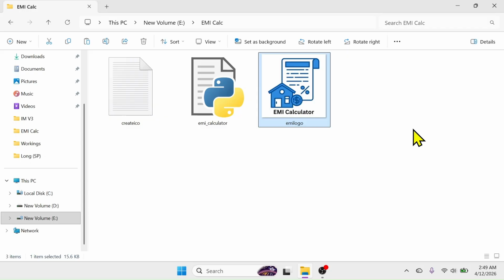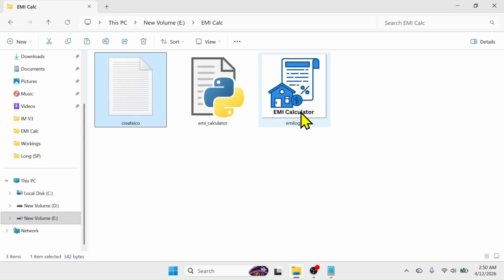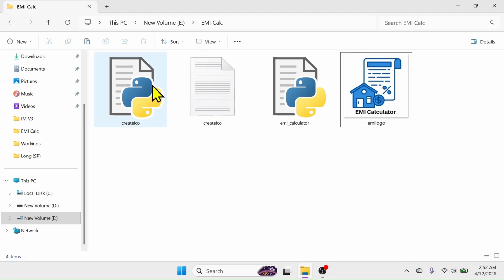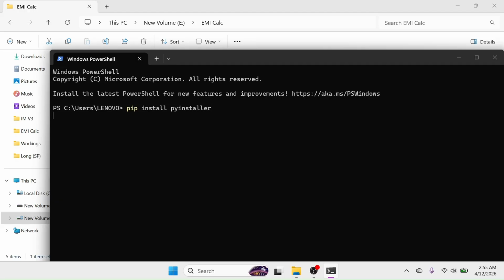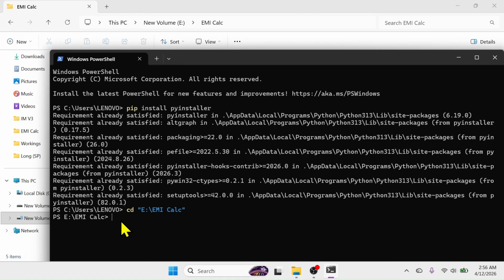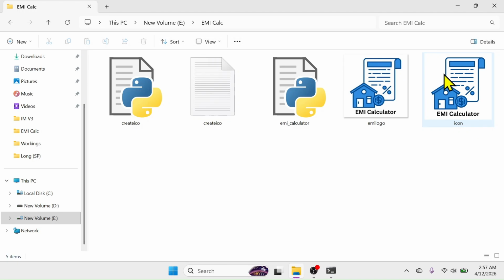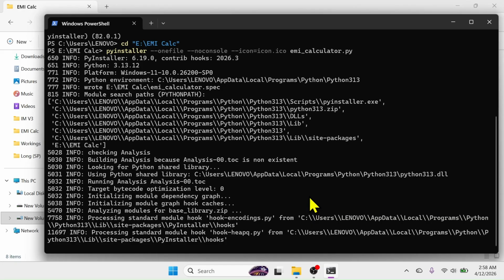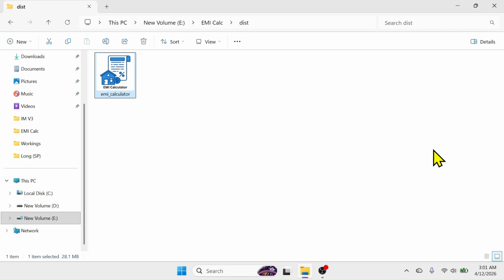How to Use Custom Image in the Application Logo Using Pyinstaller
This video shows the step by step guide on how to use custom image as an application/software logo using pyinstaller.